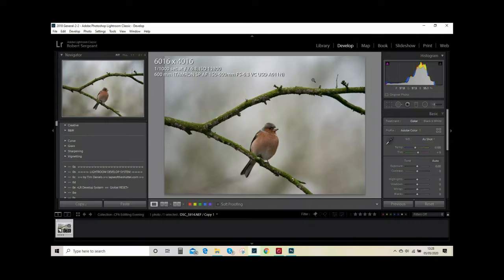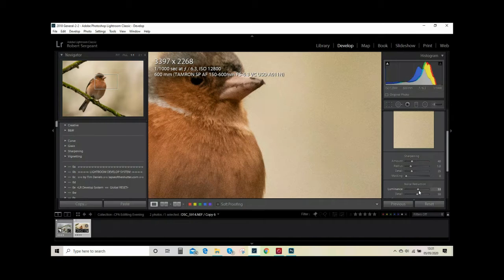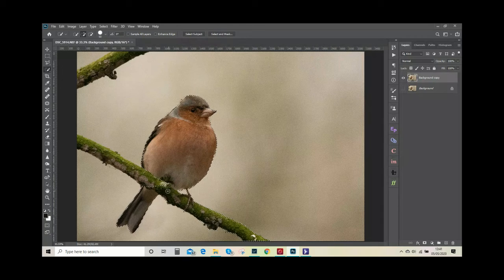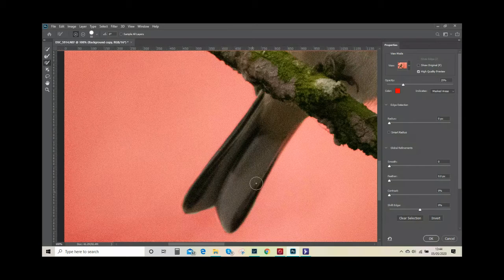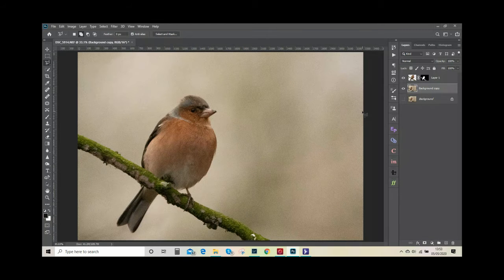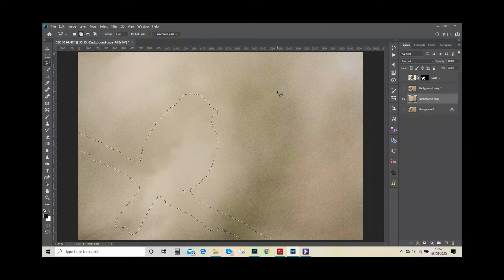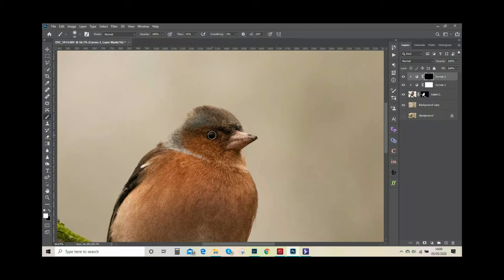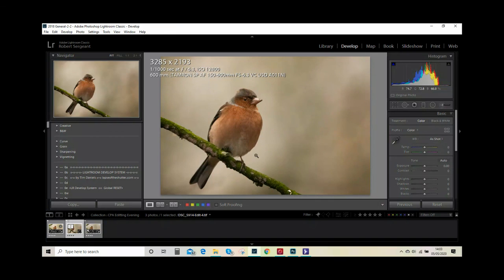High ISO Nature Edit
Video of the presentation given to CPA on the 5th May. This showed how I would go about editing an extremely high ISO nature shot. The original image was taken on a CPA outing to Oxford Island